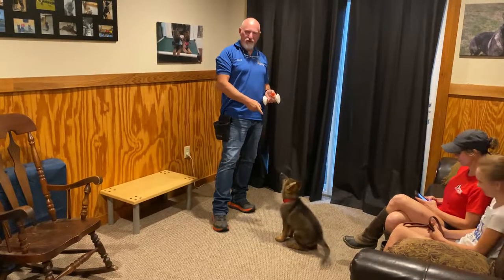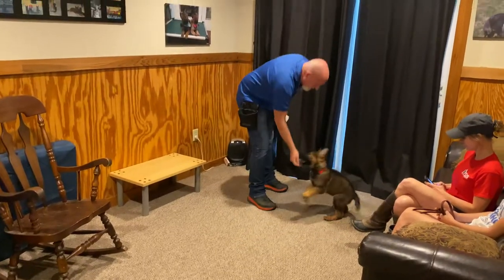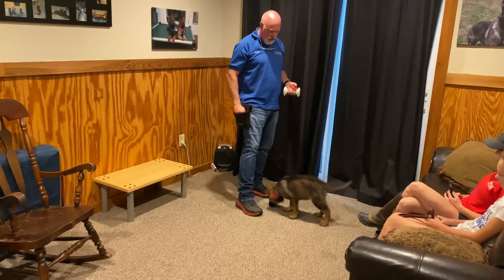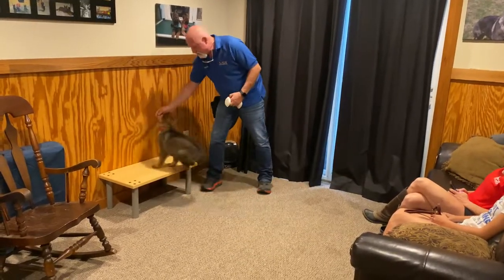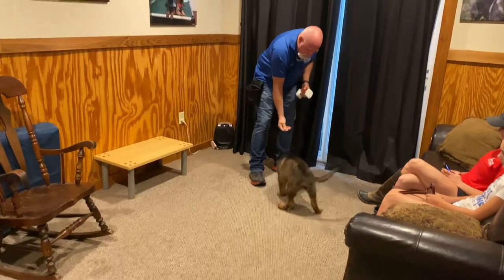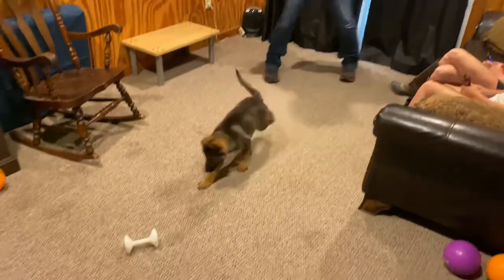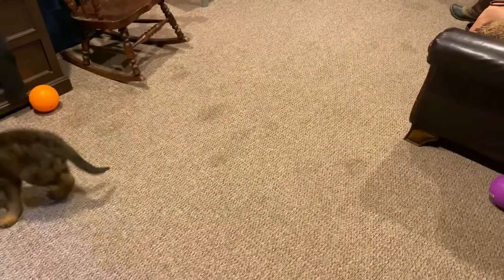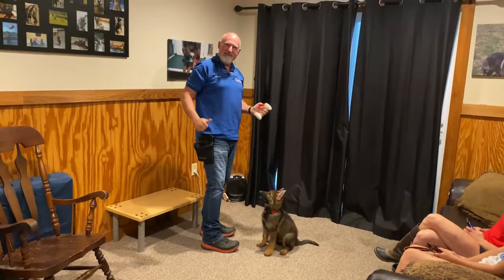Que von Prufenpuden 10 Wks Clicked Retrieve Lesson BAB Participant In Action @ PDS